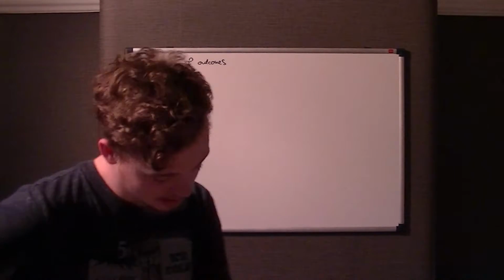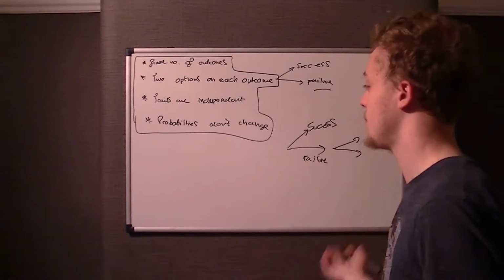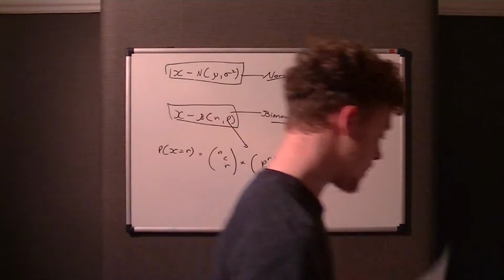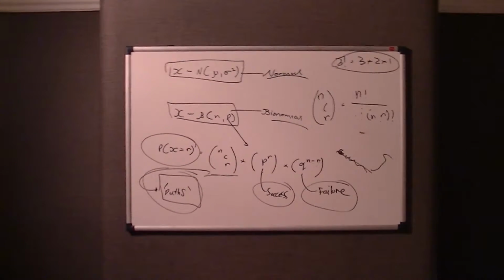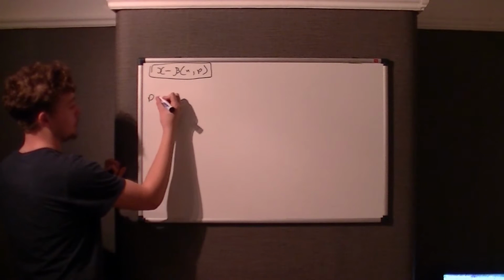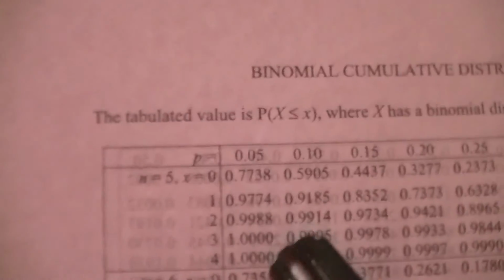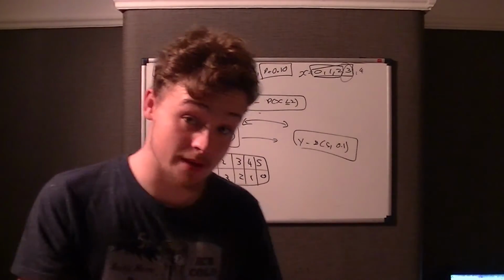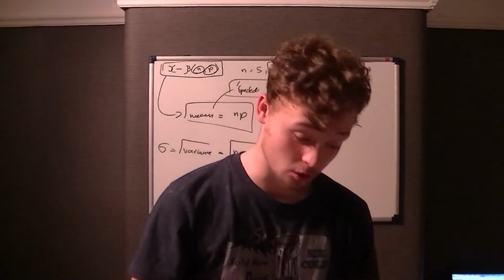S2 Binomial distribution